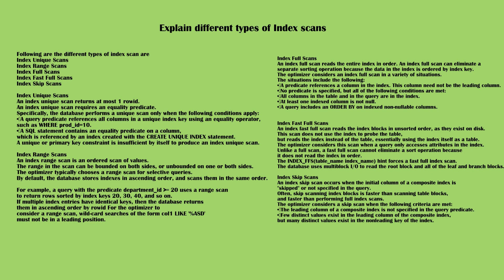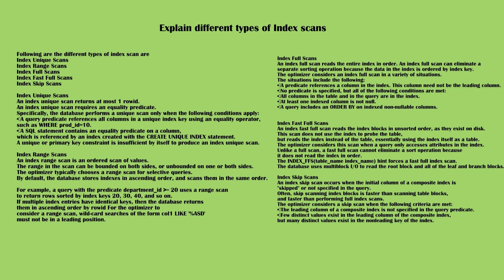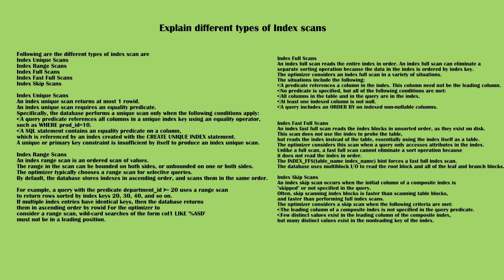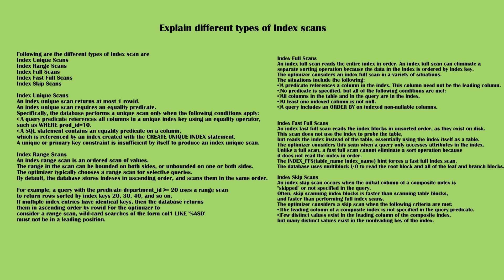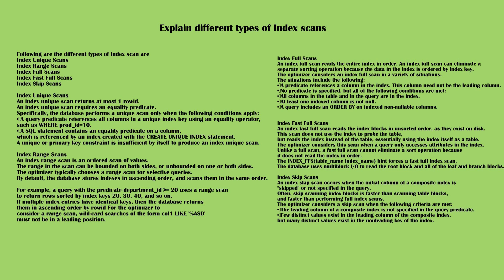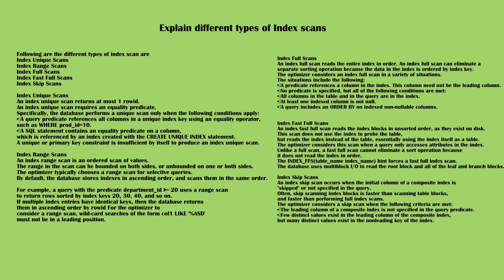Oracle Performance tuning | Oracle Optimizer index scan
This video in short describes the oracle index scans available.

Index Unique Scans
Index Range Scans
Index Full Scans
Index Fast Full Scans
Index Skip Scans